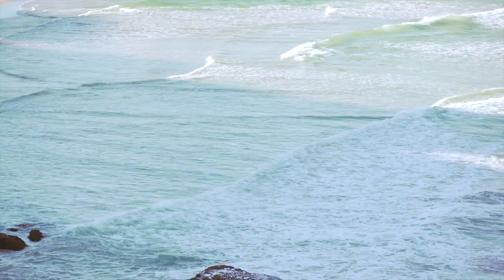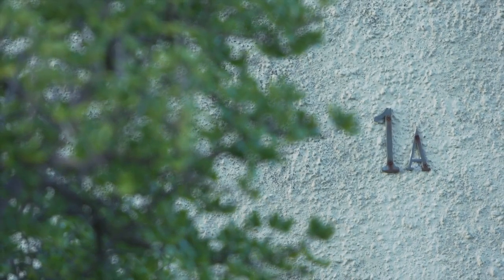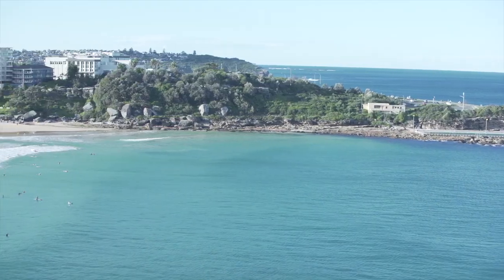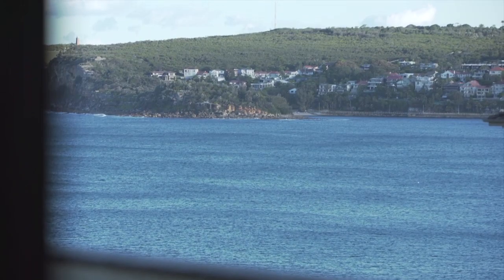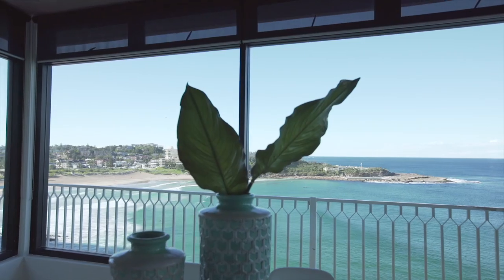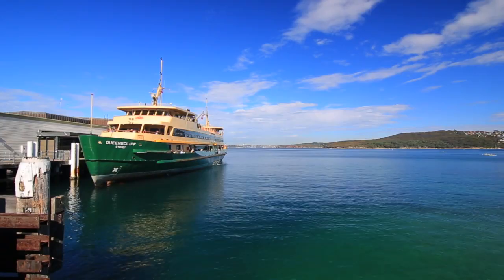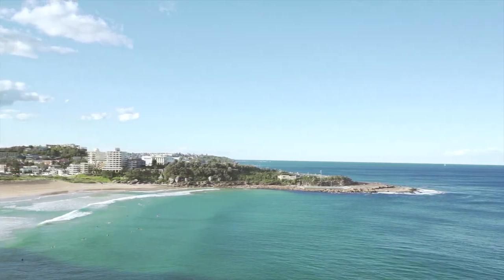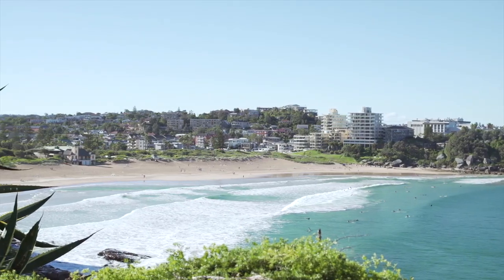SOLD | 3/1A Queenscliff Road, Queenscliff 2096 | Adam Moore | Stone RE